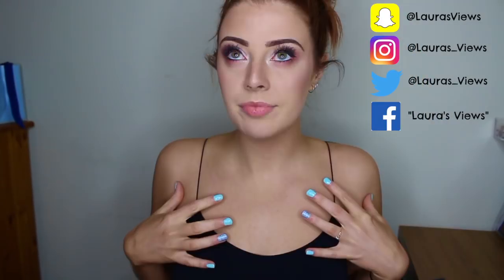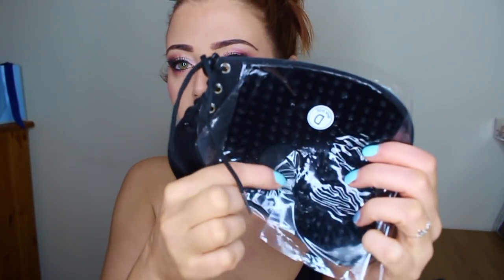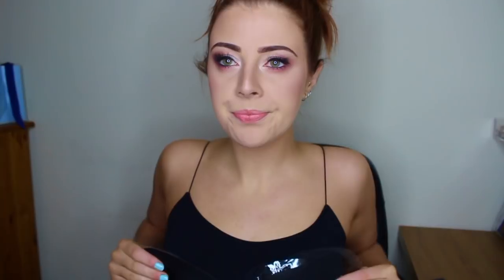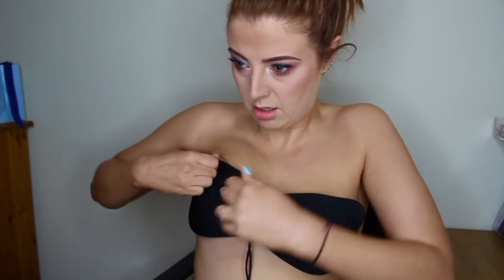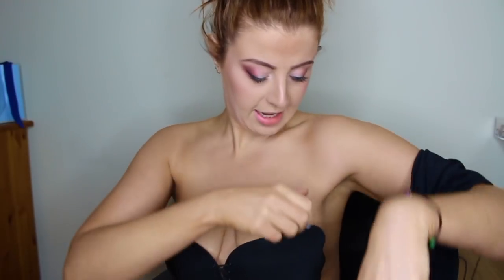OMG SCULPT BRA - DOES IT WORK?! [Laura's Views]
Will the SculptBra pull my diddies up to high heavens? Only one way to find out!

Music featured in this video: